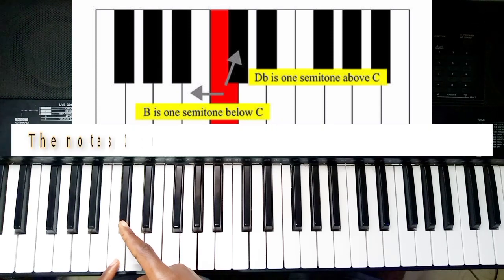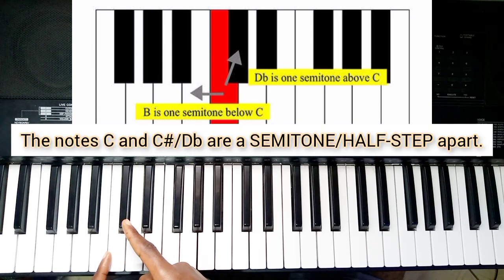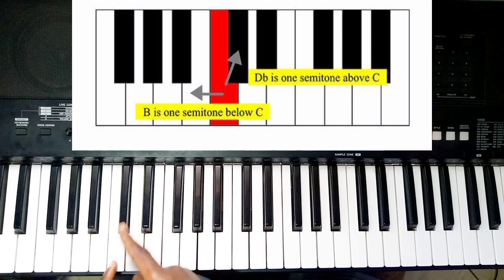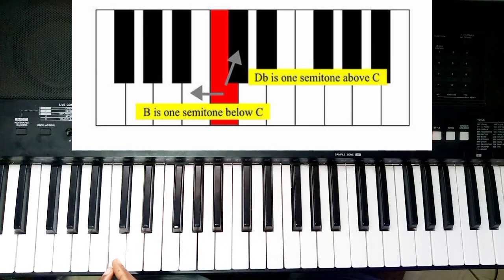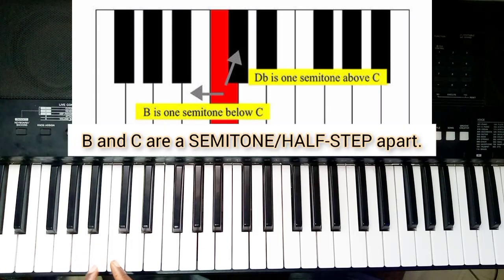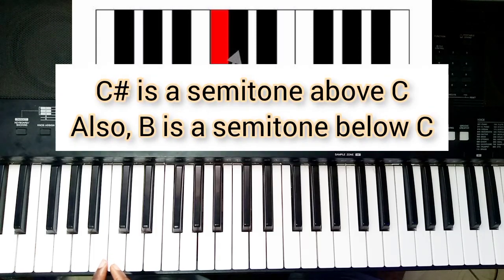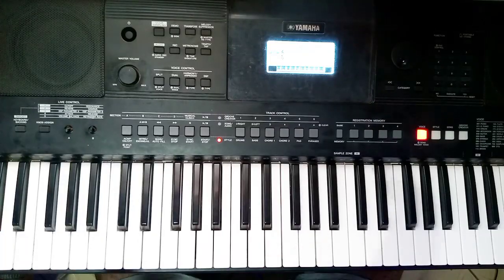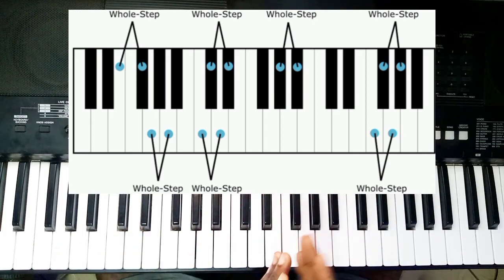What are Music Intervals? | The Two MOST IMPORTANT Music Intervals Every Piano Beginner MUST LEARN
INTERVAL is the distance in pitch between two notes.

The two Most Basic Music Intervals are:
1. Semitone/Half-step Interval;
2. Whole Tone or Whole Step interval.

1. A semitone is the interval or distance between a note and the note just above/after it, or the note just below/before it.
In a semitone interval, no note is skipped.

E.g, a semitone or half-step above the note C is C#, and a semitone below C is the note B.

2. A Whole Tone or Whole Step Interval is the interval or distance between a note and the second note just above/after it, or the second note just below/before it.
Two Semitones make one Whole Tone.
This means that in a whole Tone interval, one note is skipped.

E.g a whole tone above the note C is D(i.e C and D are a whole tone distance away from each other), and a whole tone below C is Bb.